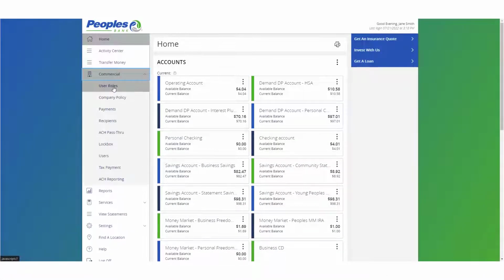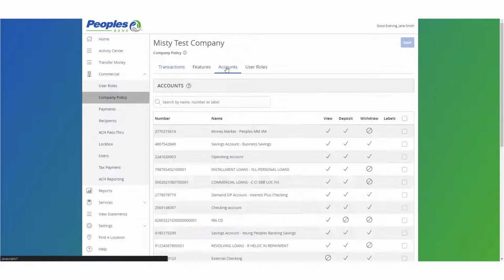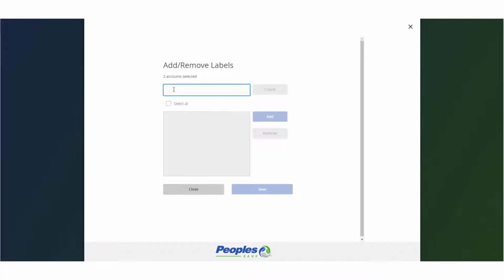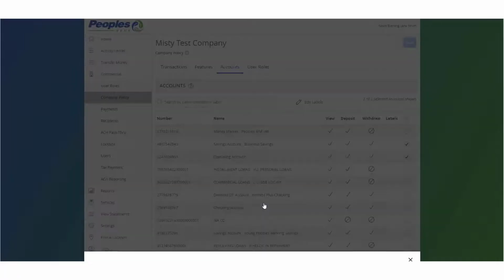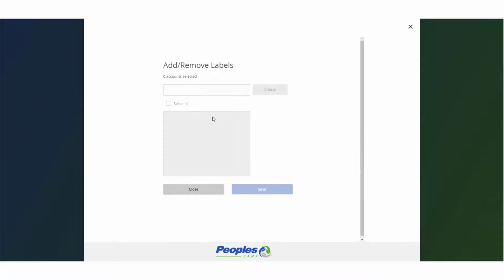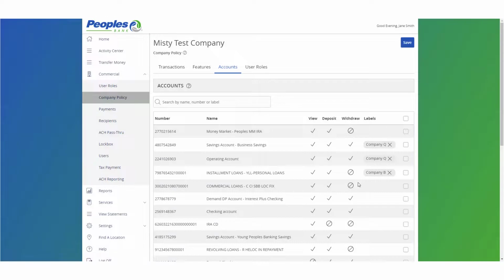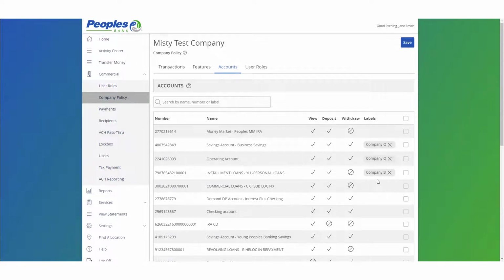Business Online and Mobile Banking - How to Label Accounts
How to label your business accounts. This demo video is recorded from a desktop view. Mobile device view may look slightly different.